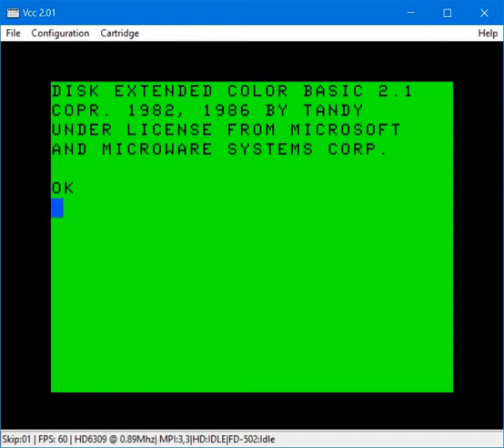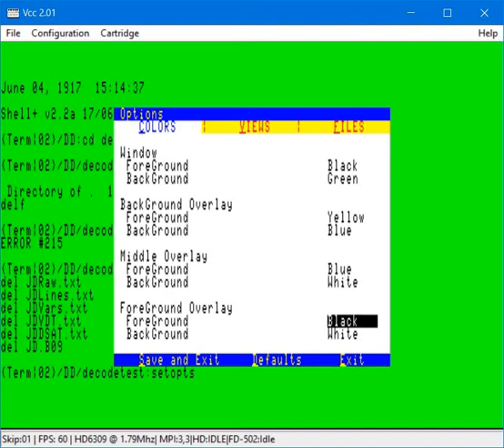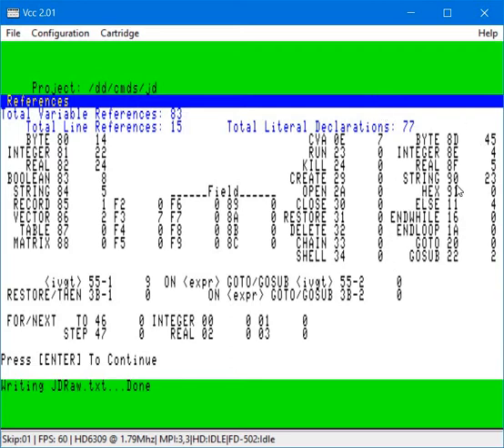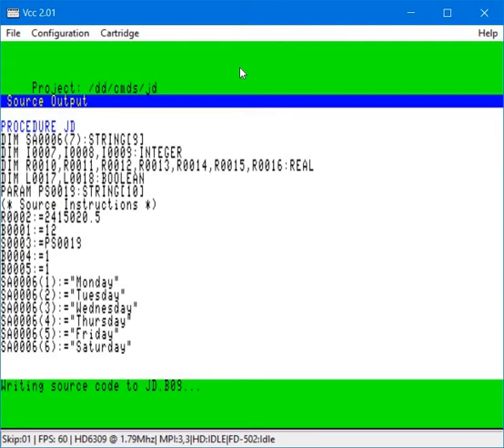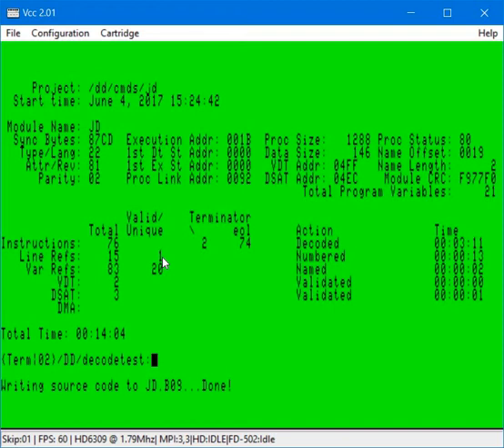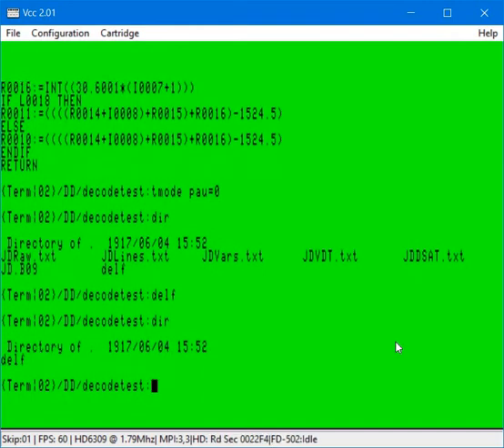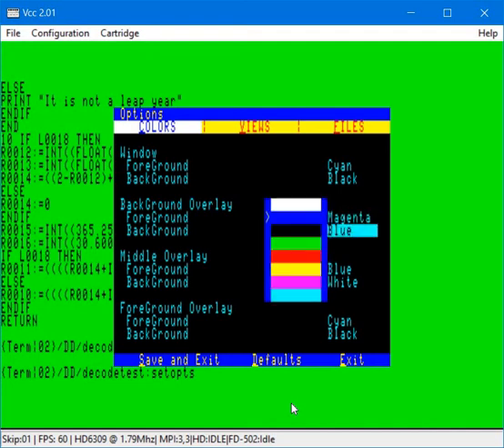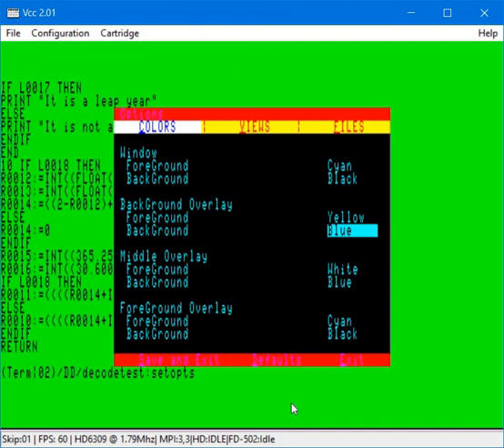decode demo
demonstration of the Basic09 source code recovery program, decode.

The problem with DIM statements being printed to the source code file has been fixed. I use a BOOLEAN to determine if the file is open or not, and I forgot to set it to TRUE when I created the file. As far as decode was concerned, the file was not open, so no DIM statements were written to it.

I have also added the code for the data memory allocation validation.